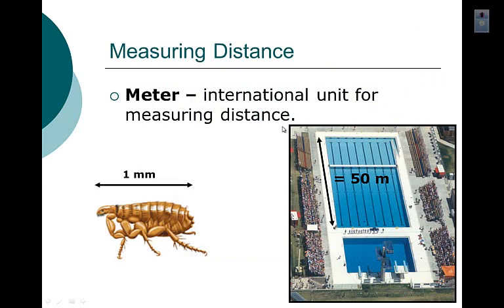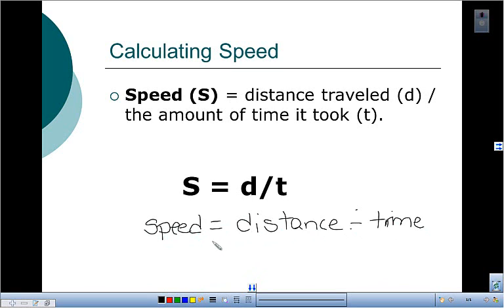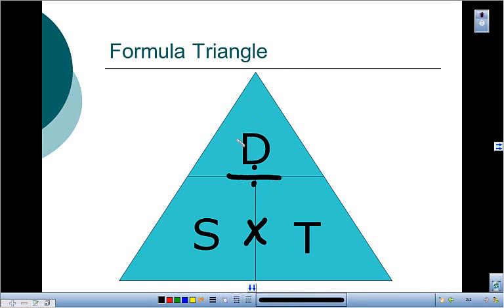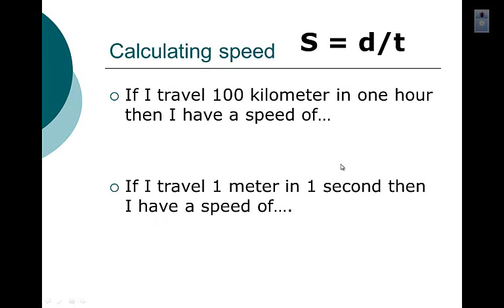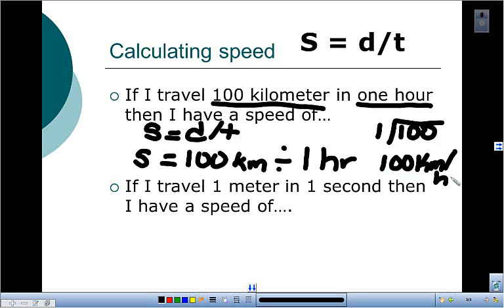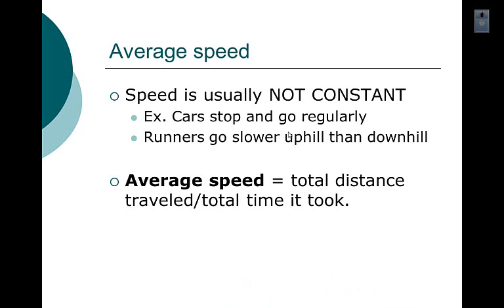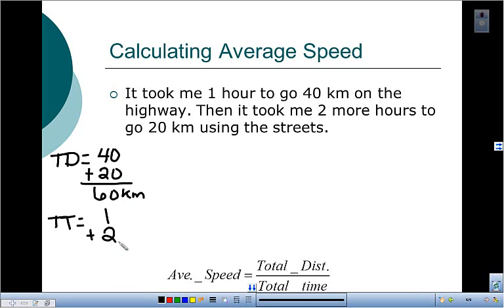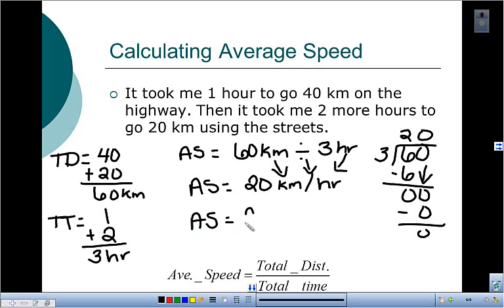Measuring Motion Speed